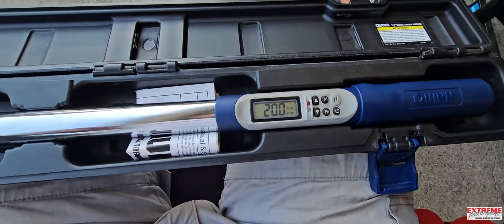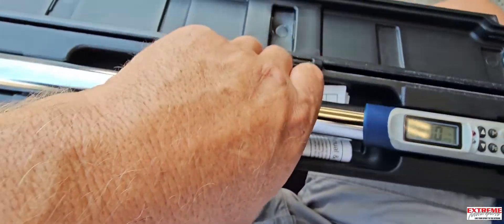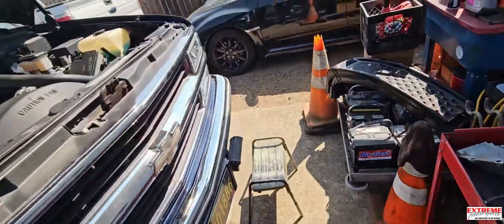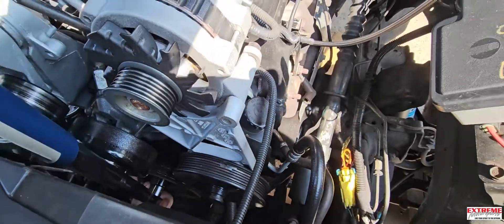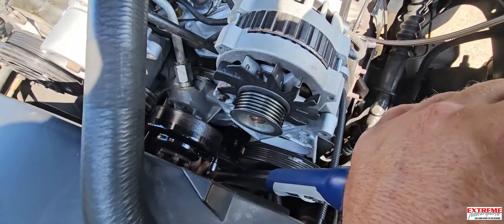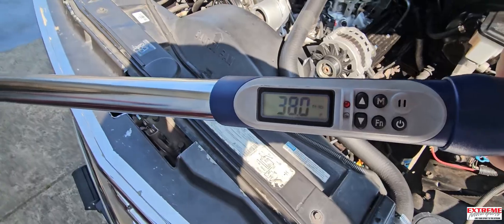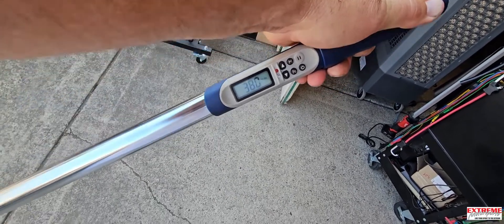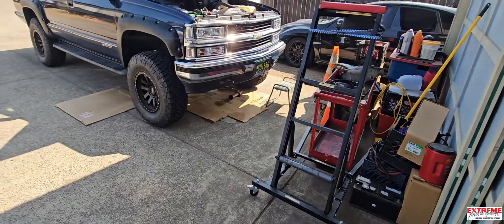1995 Chevy Suburban 5.7 How Much Torque Does it Take to Rotate the Crankshaft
*This is a Newly Rebuilt 4 bolt main, Roller Camshaft Engine.. 1,400 miles of break-in driving*
**No Spark Plugs installed.. No torque convertor installed.. No Drive-Belt **

 This is right after doing the "Free Run" Test by cranking this engine over many times. It has plenty of rotation time for lubrication. Oil is fresh and clean.
What gave me the idea of trying this.. the evening before while working on removing the torque converter bolts, I was curious as to why it's so hard to just rotate this engine by hand with nothing installed for drag or compression to fight.
Then I got the idea to try this test.
 Reading on the internet forums, I came across a few other people that have done this and most have claimed that even with a built performance engine, it only takes them as much as 28 ft-lbs to rotate the crankshaft.
IS THERE SOMETHING BINDING THIS CRANK.?!!?

**UPDATE**  6 months later of constant bantering with the engine builder and more tests performed, (after talking to another person higher on the totem pole) they have finally came to conclusion to replace this engine for another.  "Warranty"
Since then, the new replacement engine has been good.. from the moment of cranking, running this replacement engine.. You can tell, it was different.. and definitely for the better.!
Thank Goodness... I needed a win